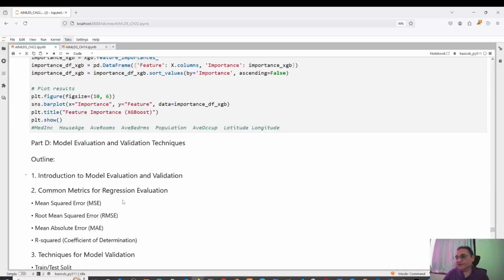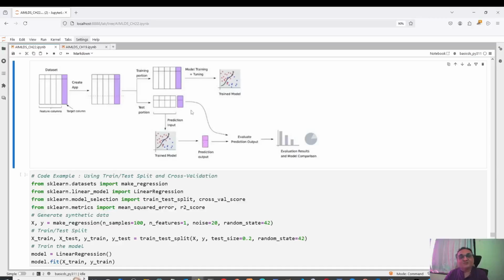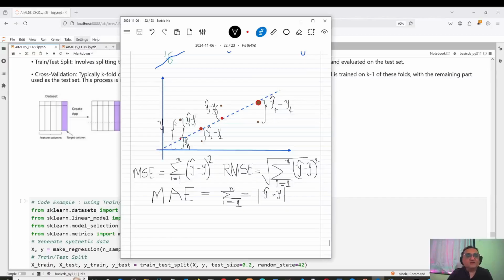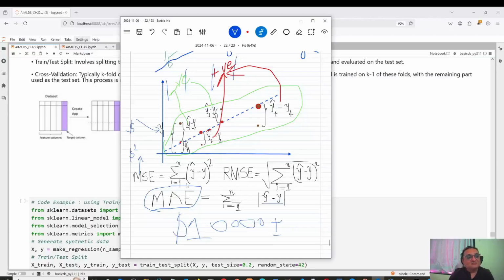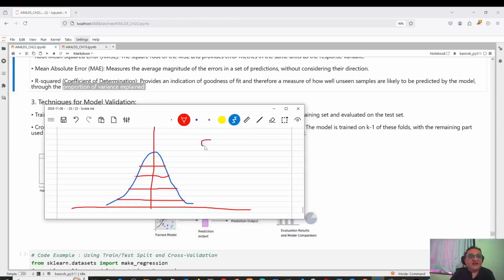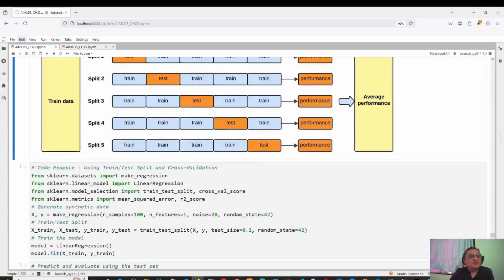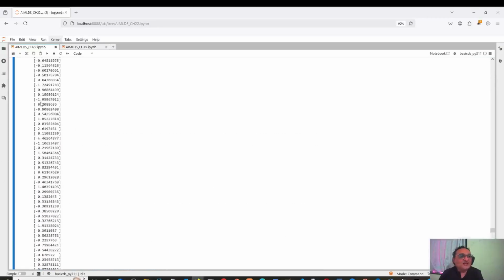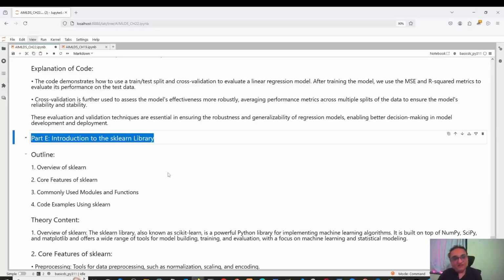CH22 L10 Model Evaluation and Validation Techniques-1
Model Evaluation and Validation Techniques-1 Example of linear regression and cross validation.